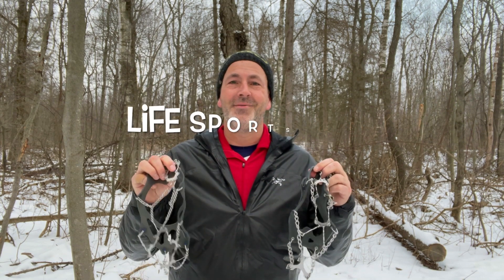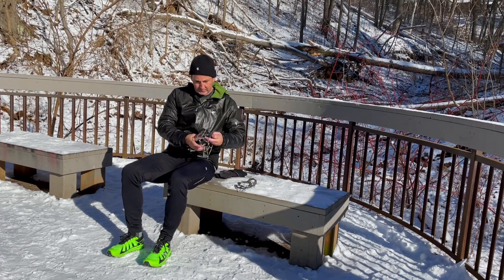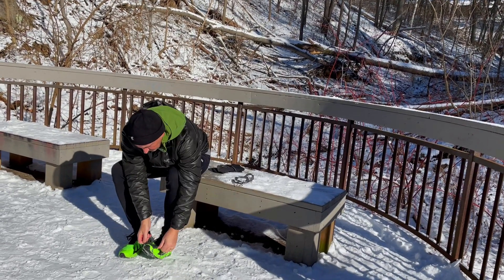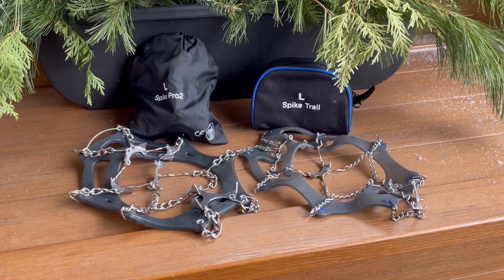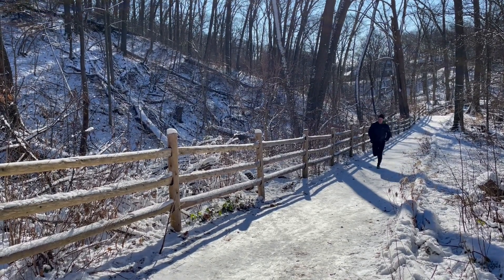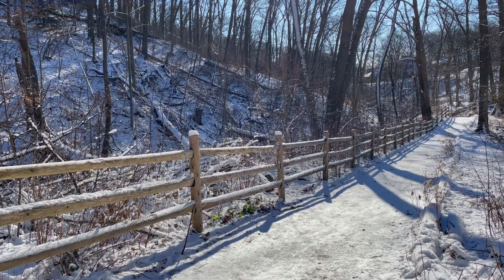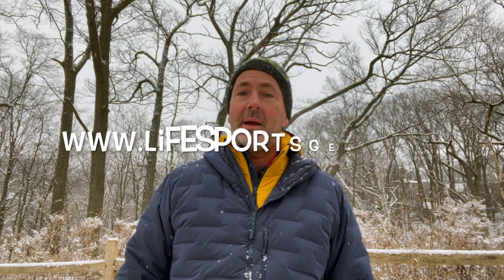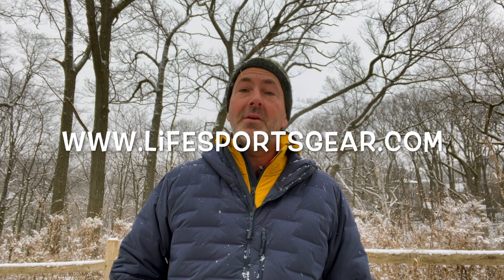Life Sports Gear Spike Pro2 and Spike Trail crampons: Tested and Reviewed!